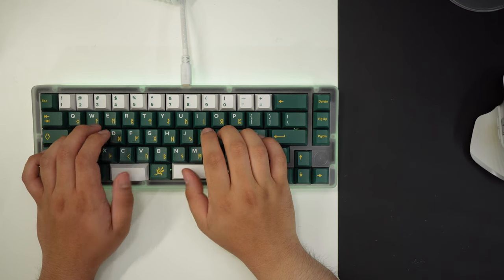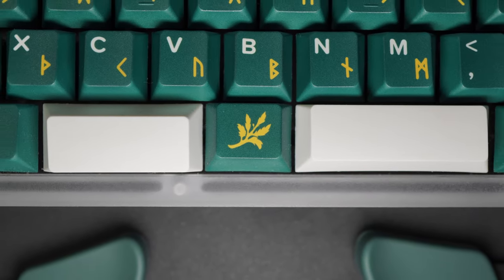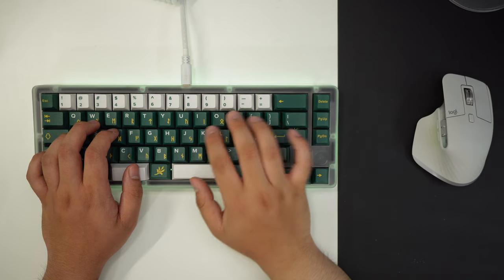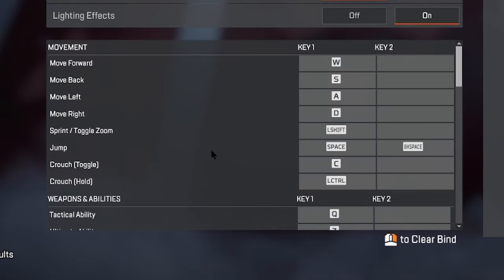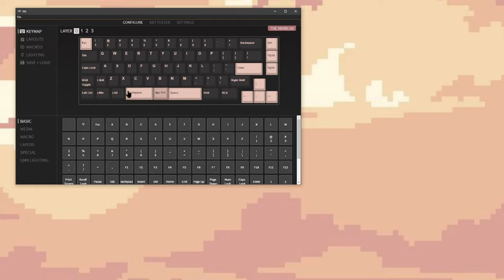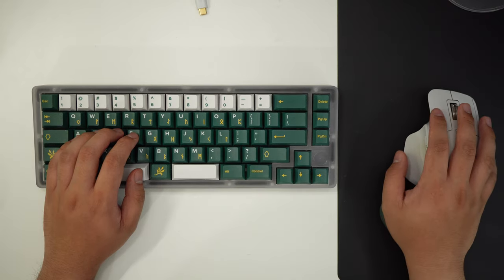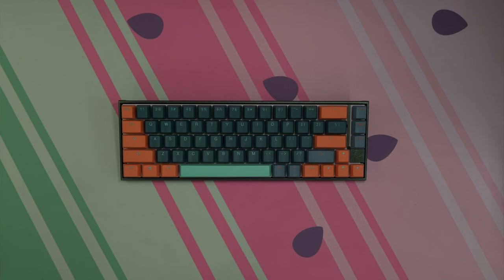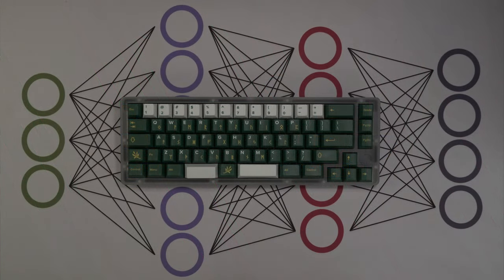Why There's No Point In having a Large Space Bar - Split Spacebar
The spacebar has been the same for decades. Isn't it about time that changed? How about 3 Spacebars instead of 1 using a Custom Mechanical Keyboard. Can it be used to improve quality of life for both productivity and gaming?

Keyboard:
Mark65
Keycaps:
TKC Vanir

Playlist for More keyboard content for both Work and Gaming.